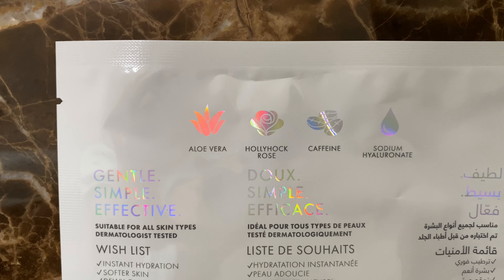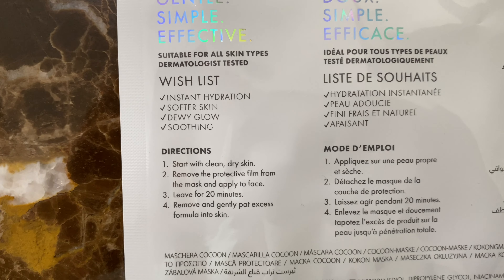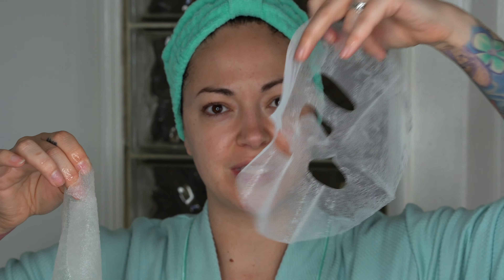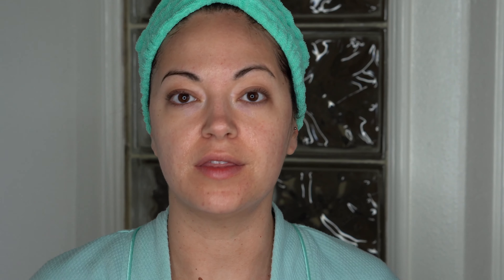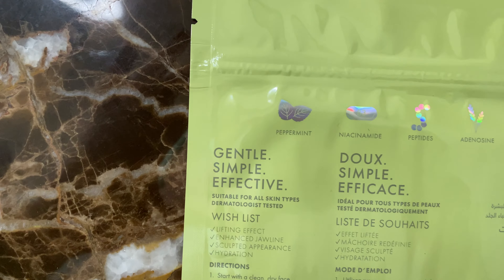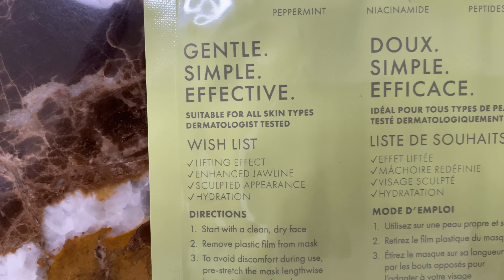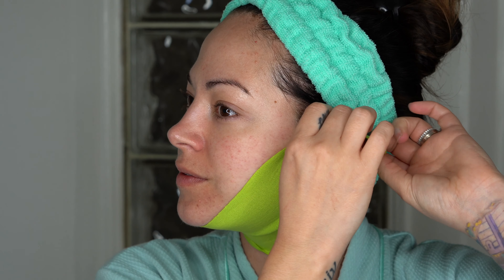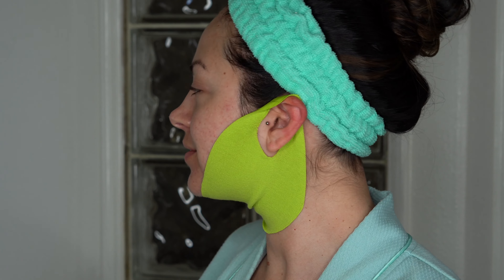NEW WISHFUL SKIN FACE & CHIN MASK REVIEW / FIRST IMPRESSIONS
I'm obsessed with the Wishful skin Yo Glow Face scrub so I had to try out their new Face and Chin masks. Are they worth the hype? Watch to find out